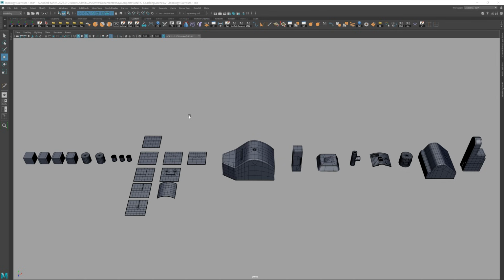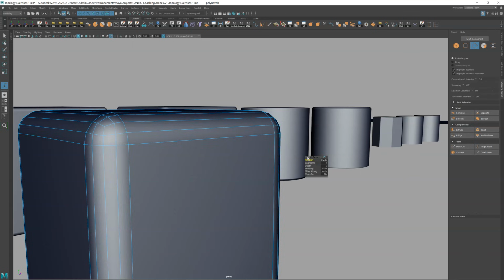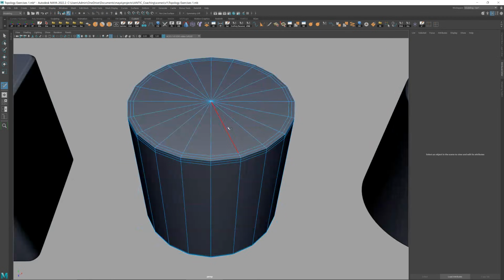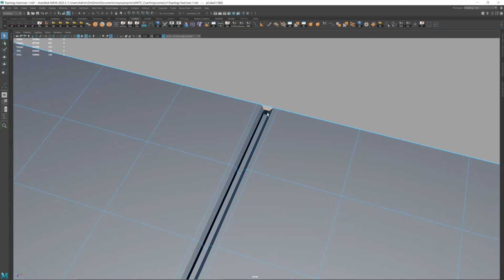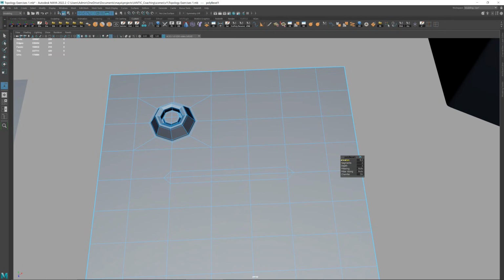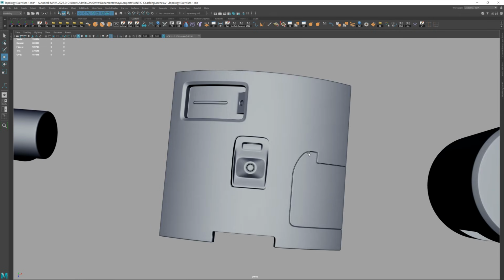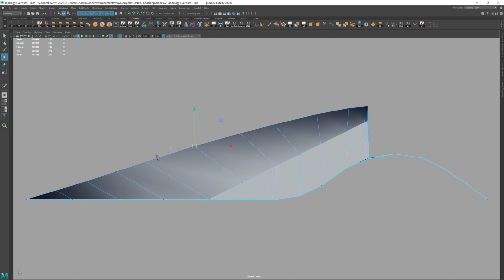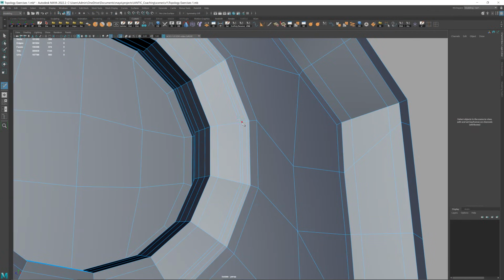Subdivision Modeling Fundamentals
Subdivision Modeling Basic, Process and Topology Practices you can explore.